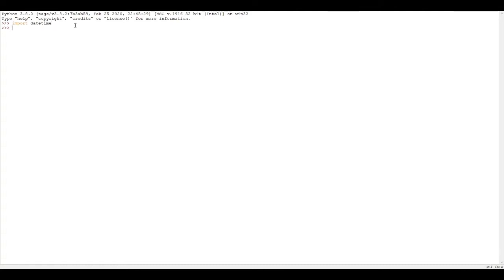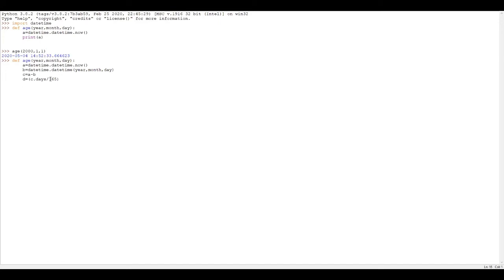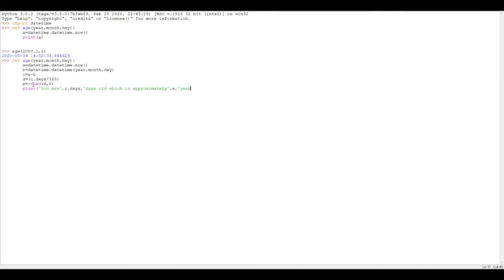How to create an Age Calculator in Python 3.8.2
Hi,guys in this video I will be showing you how to create an age calculator in Python 3.8.2. The calculator will calculate your age in days and your age in years as well to 2 decimal places.